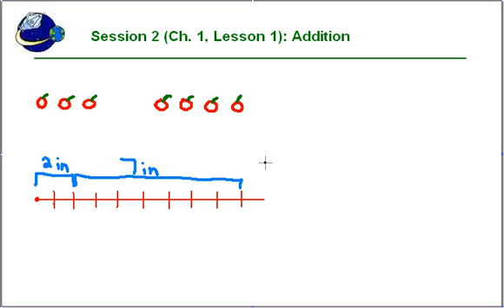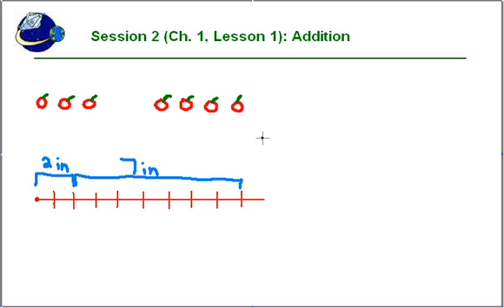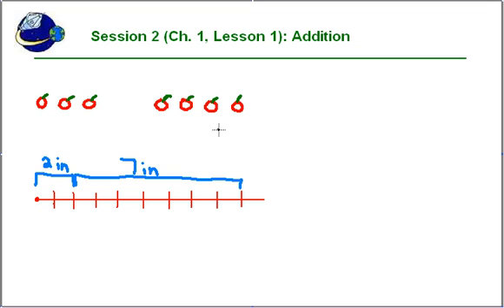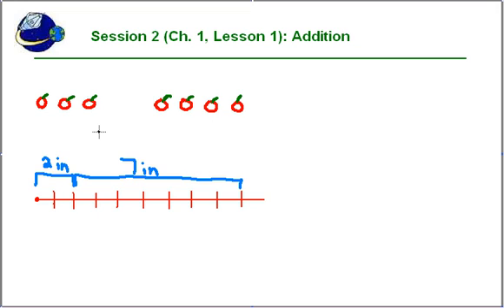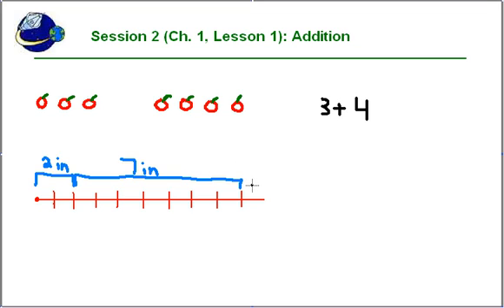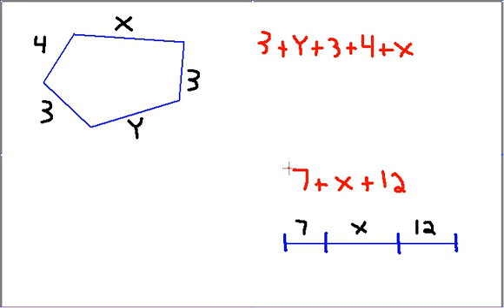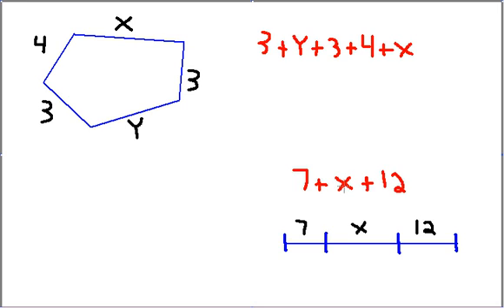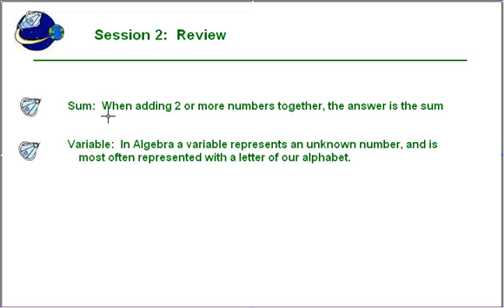002-Alg1 (Ch 1-1) Addition.wmv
Basic addition.